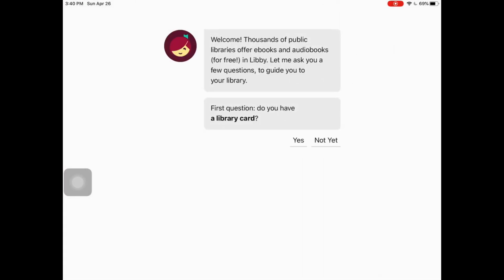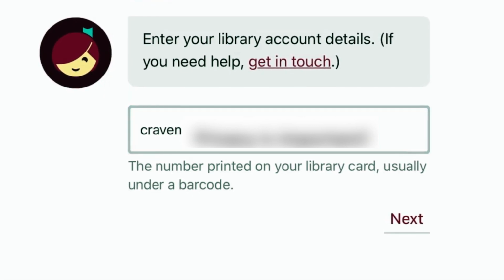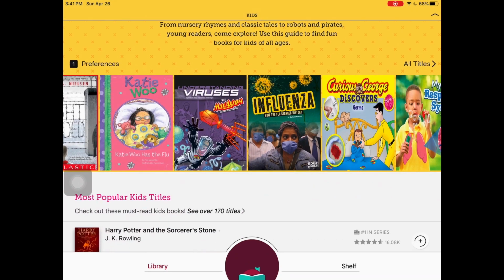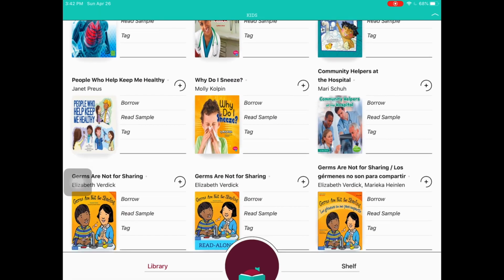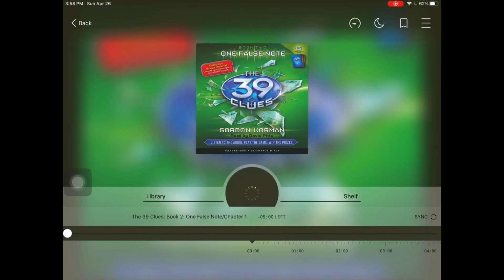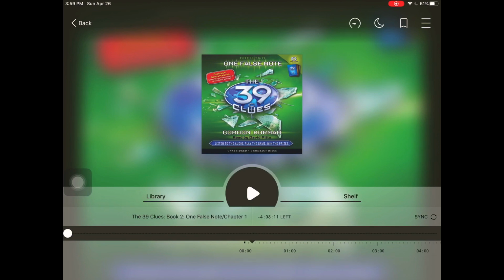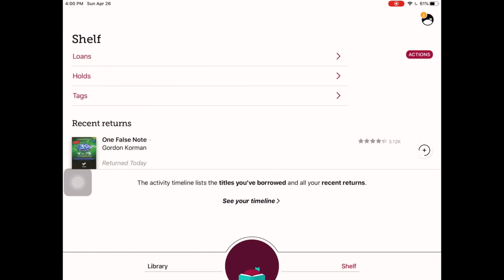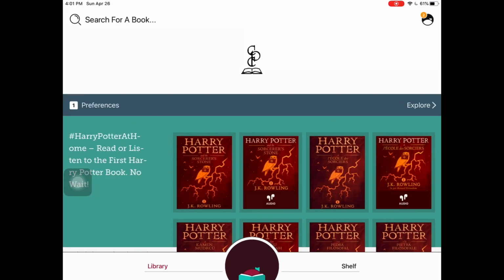Libby App Tutorial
This video is about Libby App Tutorial